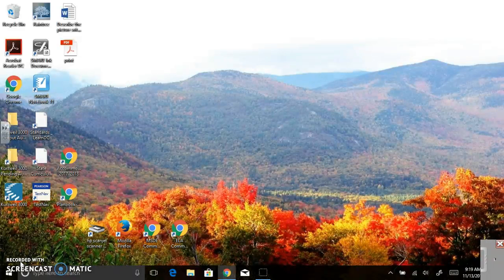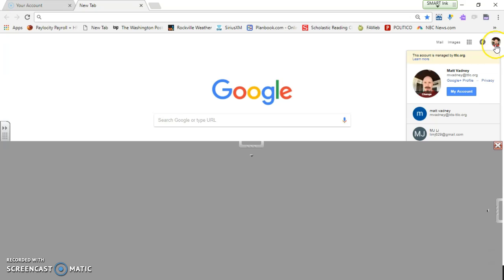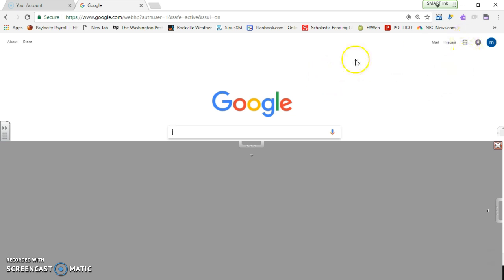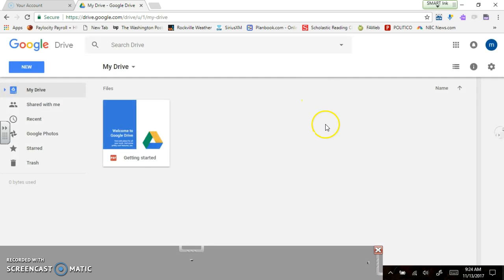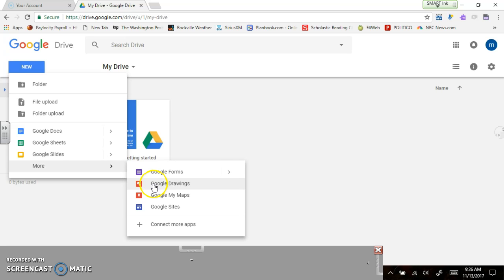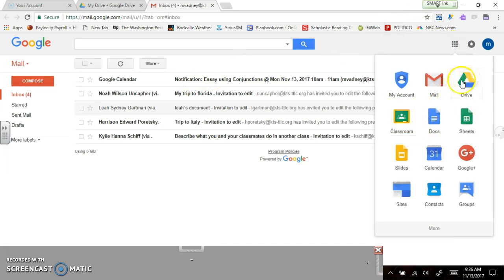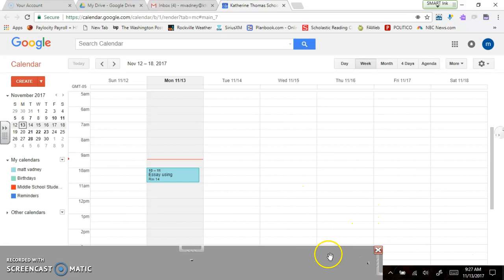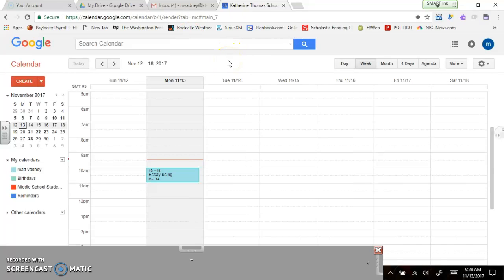Getting started with your child's Google Access